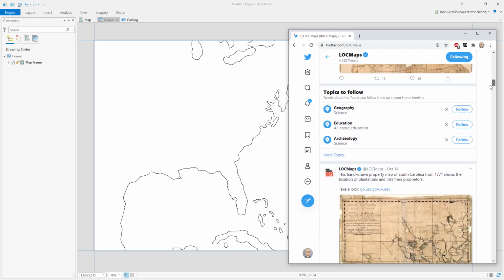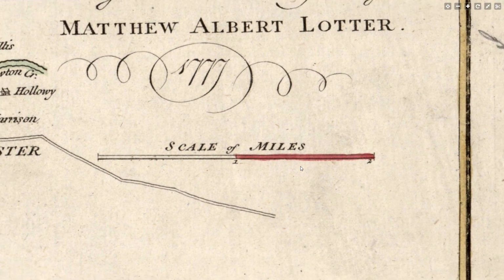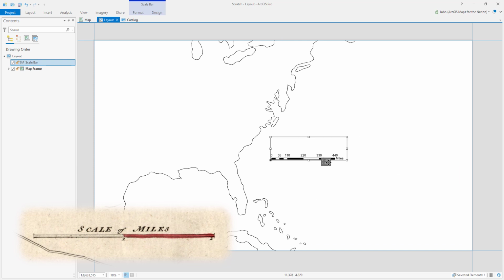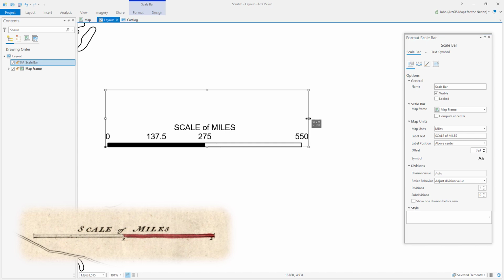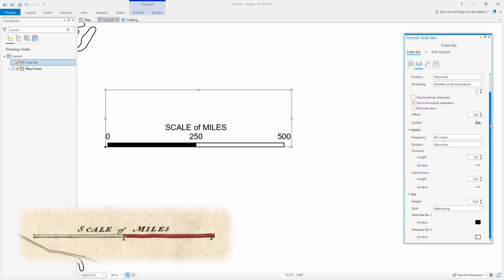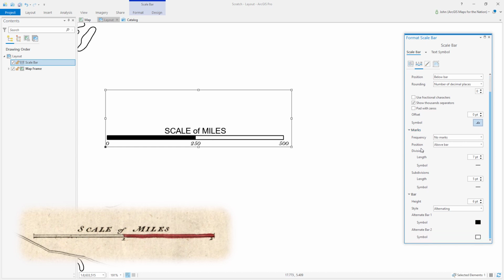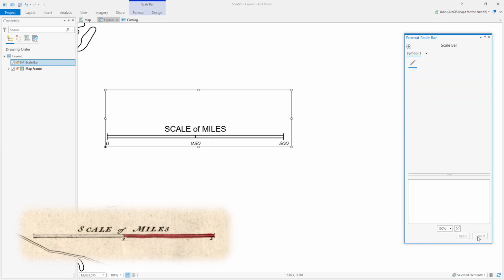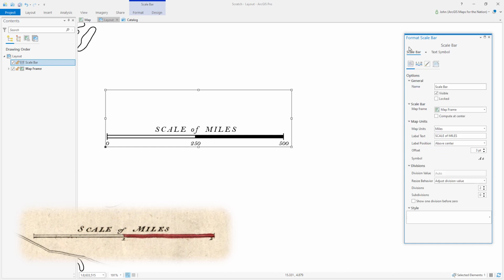Vintage Scalebar in ArcGIS Pro pt 1: Structure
How to make this vintage scalebar fully in ArcGIS Pro.  I this first part of a two-part series, I'll walk through the inspiration, and the formatting options, to get the scalebar structure we want.
In part 2 I'll dive deep into the styles that will make it look plausibly imperfectly printed with ink. Here's the link to part 2